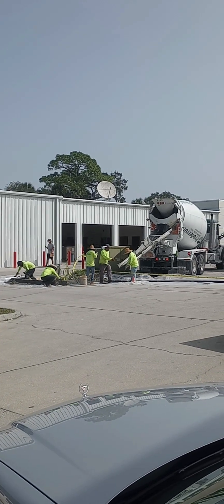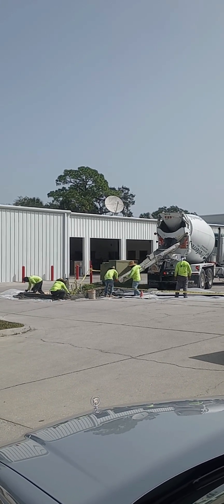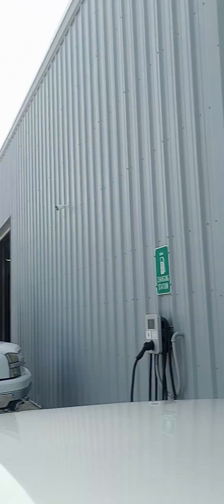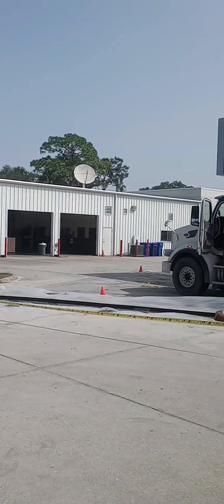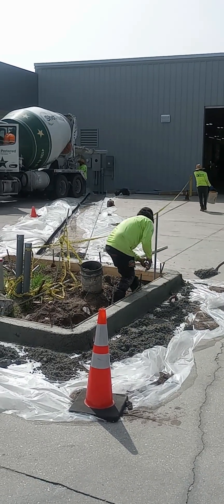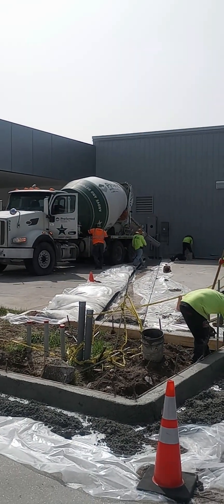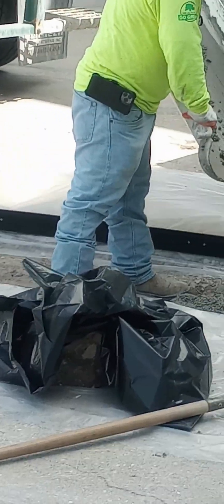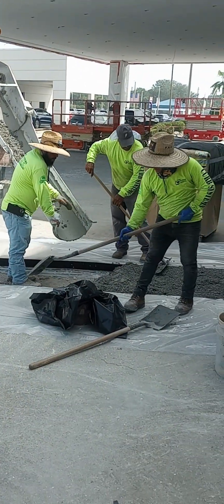TIN CASTLE STUDIOS cement work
Edited by YouCut cement cement work pouring concrete